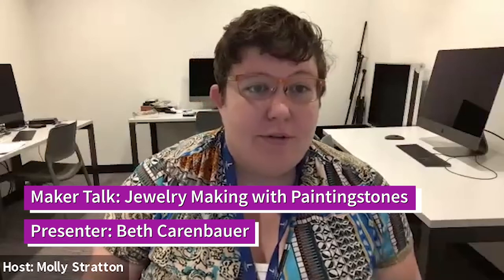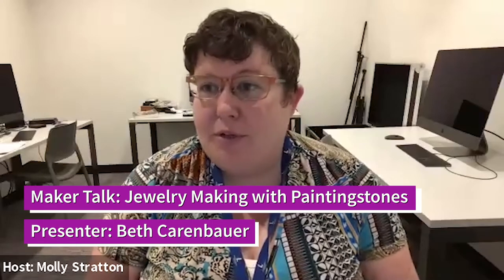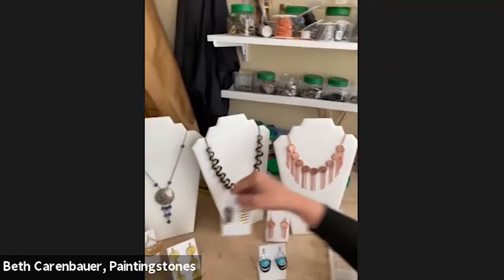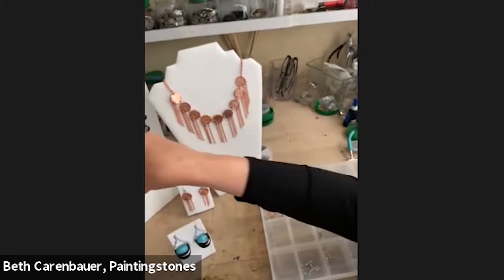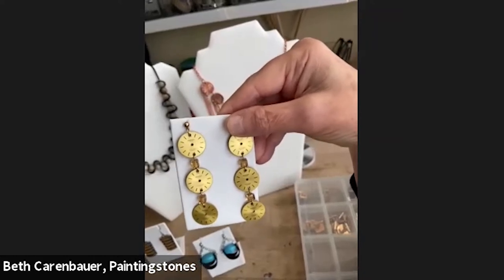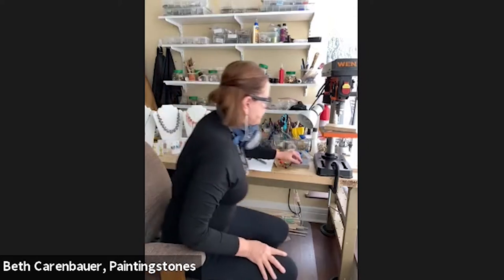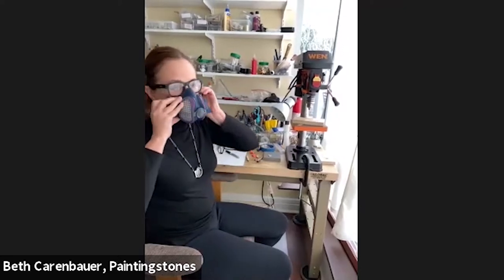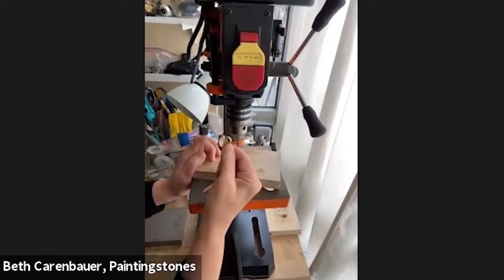Maker Talk: Jewelry Making with Paintingstones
Beth Carenbauer creates jewelry out of everything from old watches to vintage cufflinks. In this Maker Talk, she takes us through the process for creating jewelry using a drill press. The host for this talk was Molly Stratton.

To see more of Carenbauer's work, check out her

This video was filmed live on September 18th, 2021 as part of the Labs Maker Talk series.